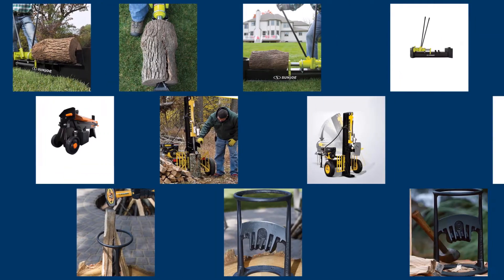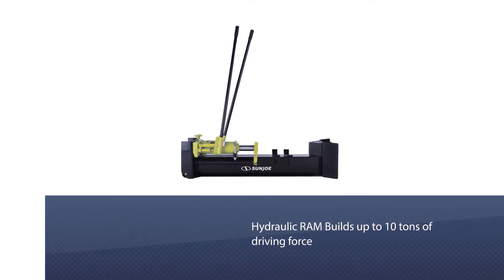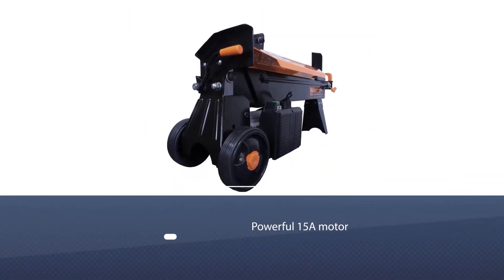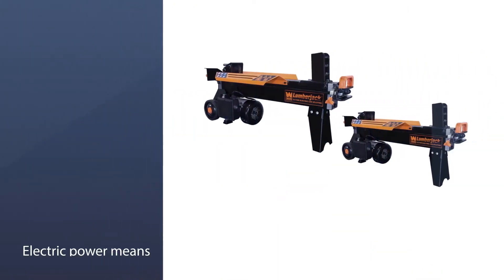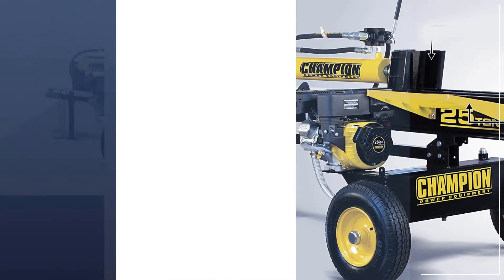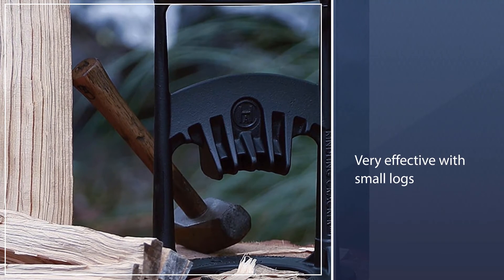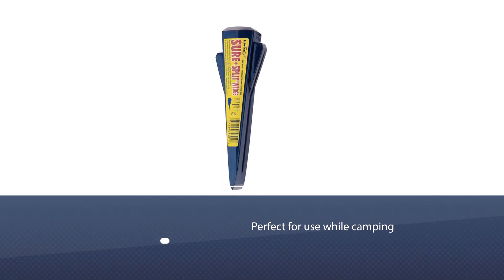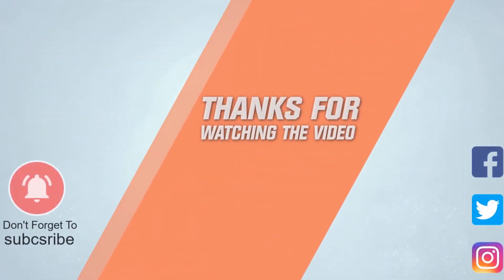Top 5 Best Log Splitters in 2023 | Reviews and Buying Guide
Best log splitter Featured in this Video:
No 1. Sun Joe LJ10M 10-Ton Hydraulic Log Splitter
No 2. WEN 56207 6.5-Ton Electric Log Splitter
No 3. Champion Power Equipment-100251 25-Ton Horizontal/Vertical Full Beam Gas Log Splitter
No 4. Kindling Cracker Firewood Splitter
No 5. Estwing Sure Split Wedge - 5-Pound Wood Splitting Tool

🕒Timestamps🕕
0:09- Introduction
0:30 - Sun Joe LJ10M 10-Ton Hydraulic Log Splitter
1:11 - WEN 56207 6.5-Ton Electric Log Splitter
1:46 - Champion Power Equipment-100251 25-Ton Horizontal/Vertical Full Beam Gas Log Splitter
2:41 - Kindling Cracker Firewood Splitter
3:21 - Estwing Sure Split Wedge - 5-Pound Wood Splitting Tool

✪ What is a log splitter?
A log splitter is a piece of apparatus or gear utilized for parting kindling from softwood or hardwood logs that have been pre-cut into segments (adjusts), as a rule by trimming tool or on a saw seat. Many log splitters comprise a pressure-driven or electrical bar and cylinder gathering and these are frequently evaluated by the huge loads of power they can create. The higher the power rating, the more noteworthy the thickness or length of the rounds that can be parted. The log splitter comprises every one of the four significant pressure-driven parts.